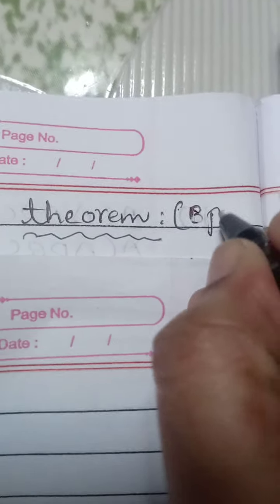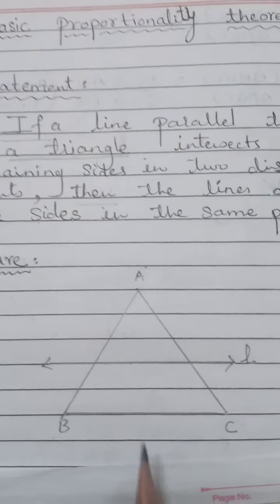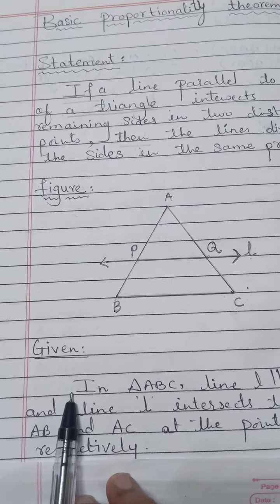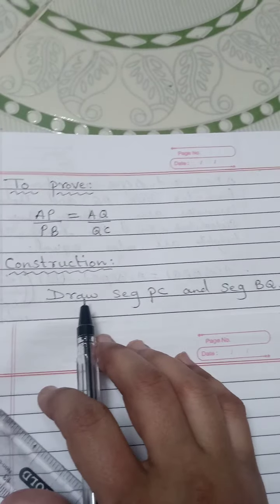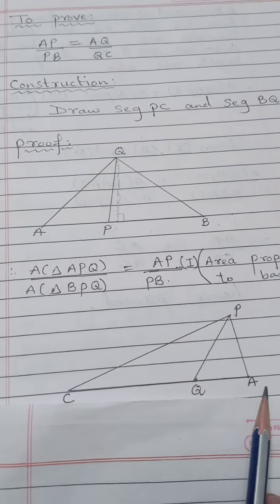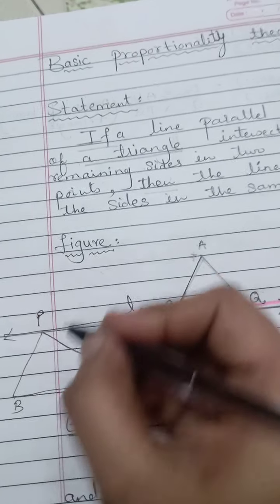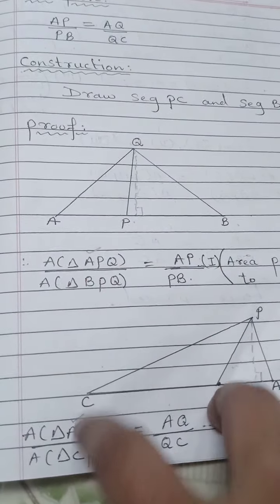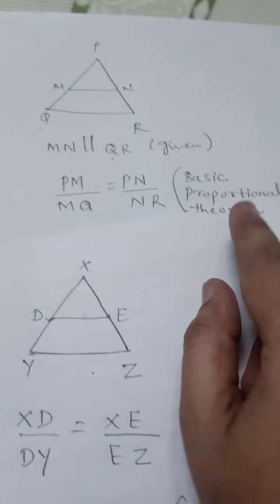10th Std Chap-1 Basic Proportionality Theorem